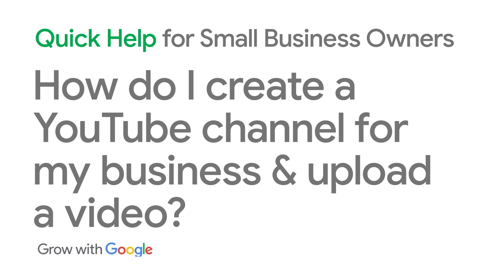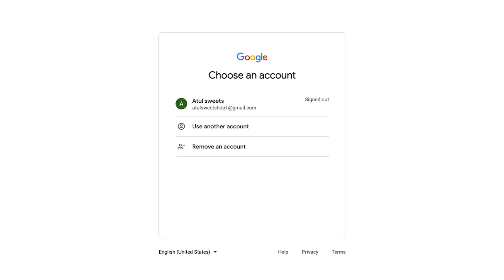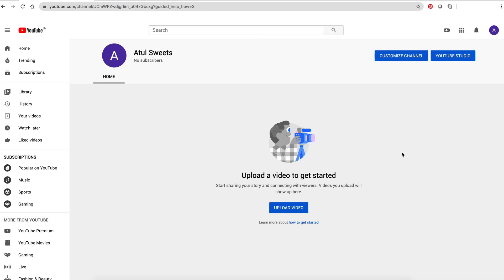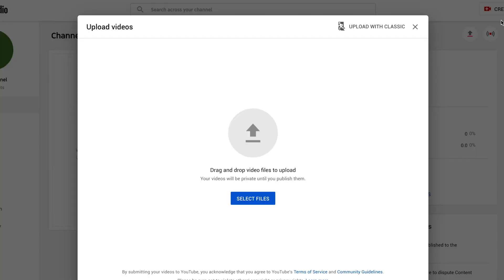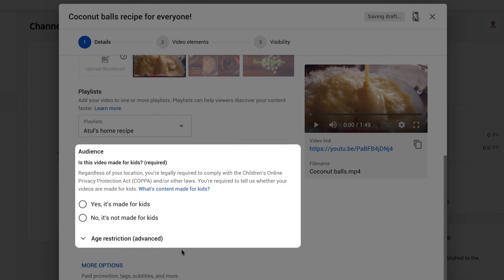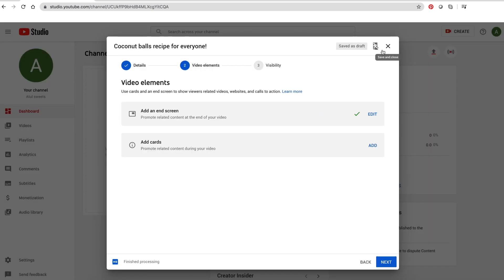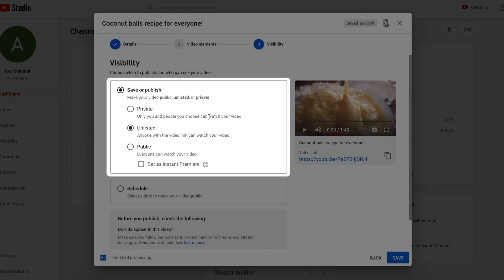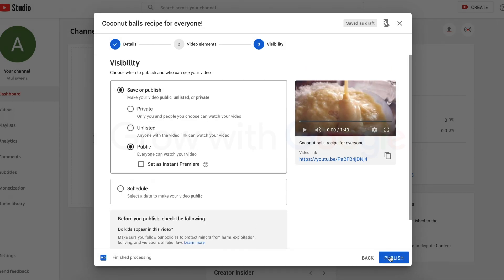Quick Help: How do I create a YouTube channel for my business and upload videos?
Create a new Youtube channel for your business and upload videos for your customers and  community

Looking for tips on coming up with a title, description, thumbnail, cards and more?